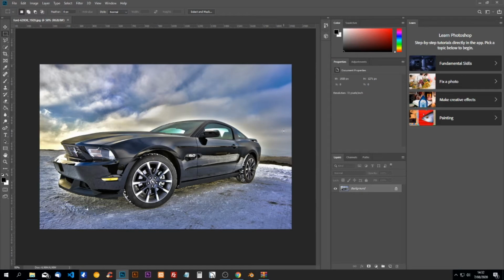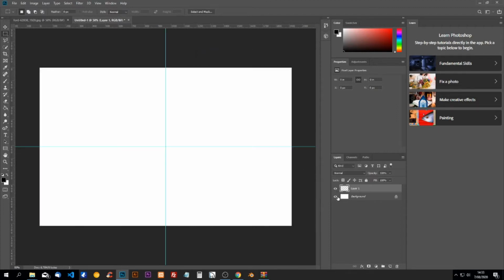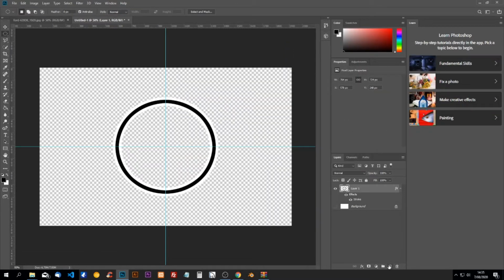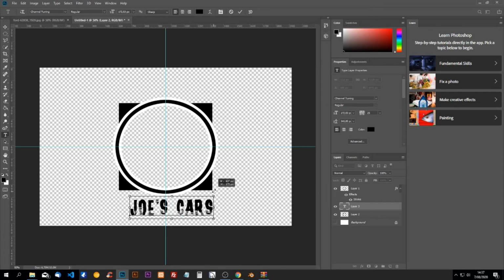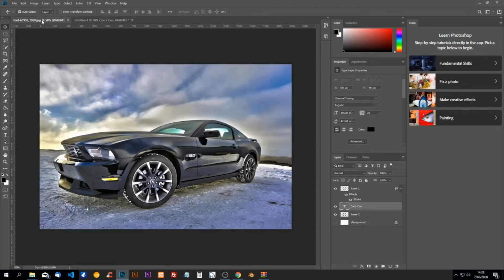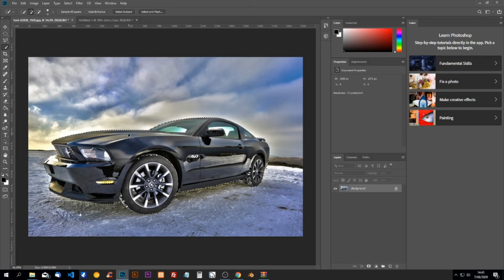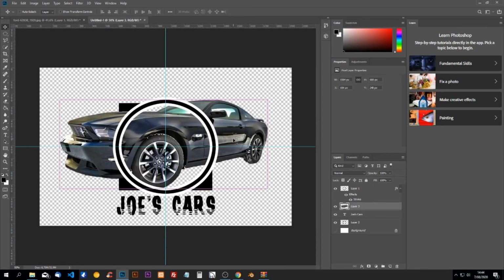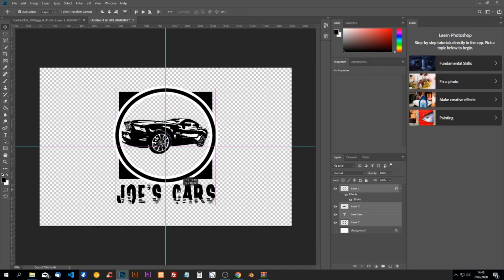Car Company Logo In Photoshop Very Simple (Photoshop Logo Series #2)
Learn how to make a very simple Photoshop logo for a car company.